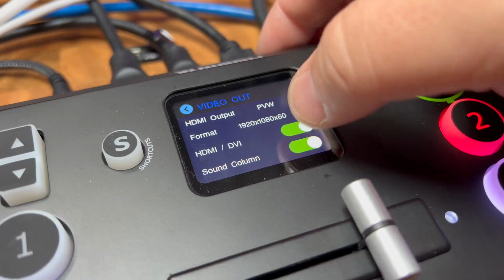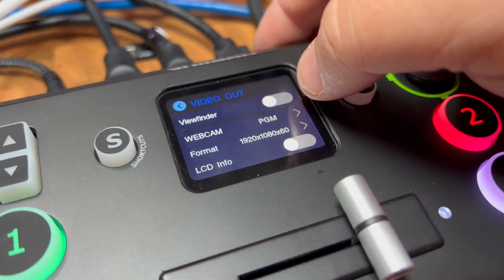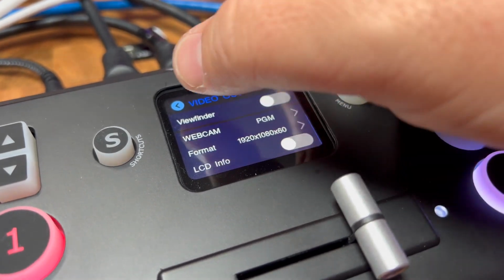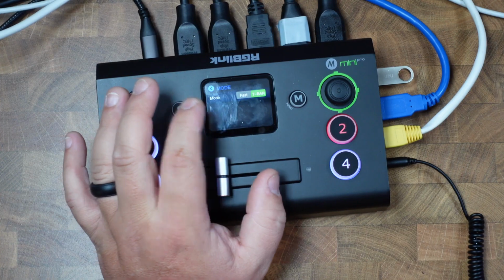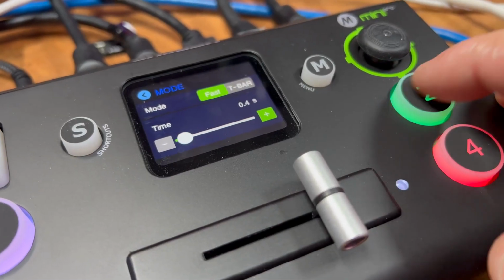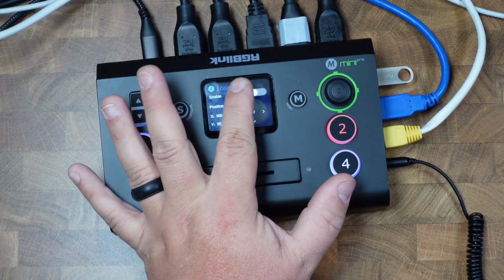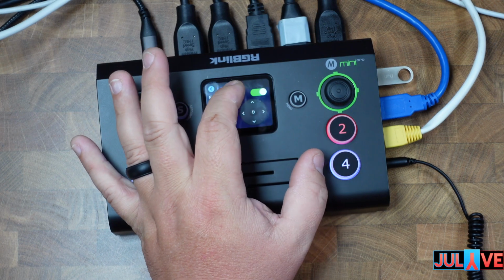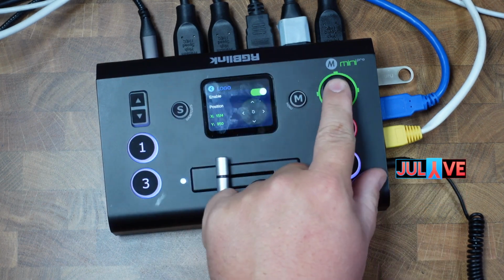RGBlink Mini pro MENU TOUR Multi Camera Video Mixer Switcher with On Board Monitor T bar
RGBLINK mini Pro
**UNLEASH YOUR CREATIVITY** - Whether you're leading worship, DJing a party, producing a live event, or creating online content, the RGBlink mini-pro video switcher has you covered. With the capability to switch between 4 *4K HDMI inputs, you can create stunning, professional-grade live streams. Utilize the 14 on-board transition effects and T-Bar for seamless transitions that will captivate your audience.
**CHROMA KEY MADE EASY** - Enhance your virtual studio or stage with the chroma key feature of the RGBlink mini-pro. Remove pure color backgrounds and overlay another signal to create dynamic backgrounds that bring your performance to life.
**TAKE CONTROL** - As a Multi-Cam video switcher, the RGBlink mini-pro allows you to control up to 4 cameras that support the VISCA protocol. Adjust focus, zoom, and lens position with ease. Save up to 4 PTZ presets for quick access to camera settings. 🌟Elevate your live streaming to the next level by adding the RGBlink mini-pro to your cart now!
**MINIMALIST DESIGN, MAXIMUM PERFORMANCE** - The compact design and 2-inch full color touchscreen of the RGBlink mini-pro make operation effortless, even in the most demanding live performance settings. The 5-direction joystick provides intuitive control of layer movement, image ratio adjustment, and PTZ control.
**UNCOMPROMISING AUDIO** - The RGBlink mini-pro video mixer switcher offers seamless embedding or de-embedding of audio for a streamlined workflow, perfect for maintaining high-quality sound in your DJ set or live broadcast. It automatically identifies color depth, supporting RGB4:4:4, YUV4:4:4, YUV4:2:2, and YUV4:2:0.
**STREAM ANYWHERE** - With the free XPOSE mini software from RGBlink, you can configure and operate the Mini-pro from any device with a shared network and integrated WLAN. Access all functions from a virtual mini-pro on your screen with intuitive controls, giving you the freedom to stream from anywhere.
**THE PERFECT SOLUTION FOR PROFESSIONAL LIVE STREAMING AND ONLINE CONTENT PRODUCTION** - The RGBlink mini-pro's unmatched features and sleek design make it the ideal solution for high-quality, professional live streams and online content production. Perfect for worship services, DJ sets, live events, and more. Don't wait, elevate your live streaming game with the RGBlink mini-pro today!